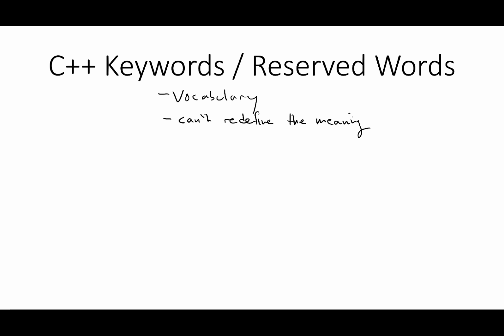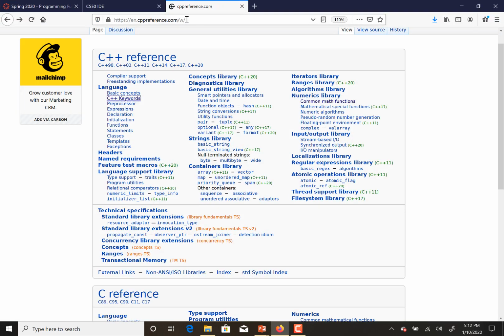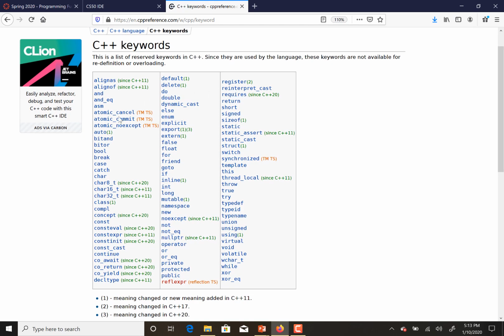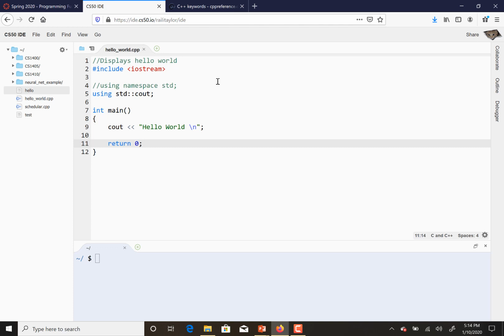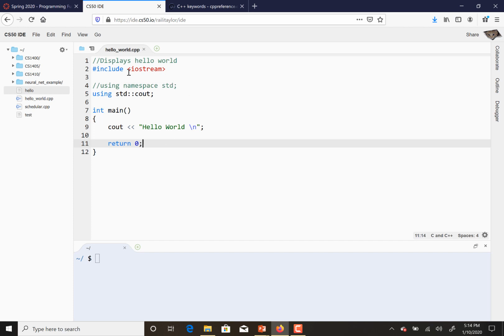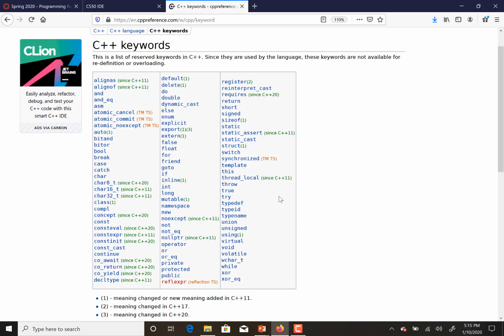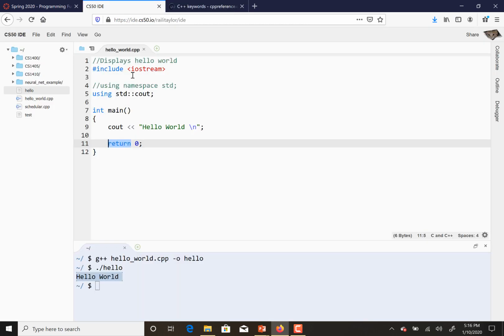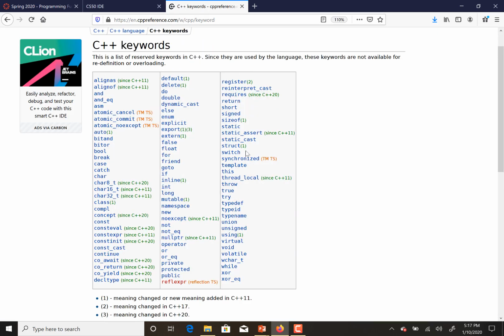14 - C++ Keywords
Keywords in C++